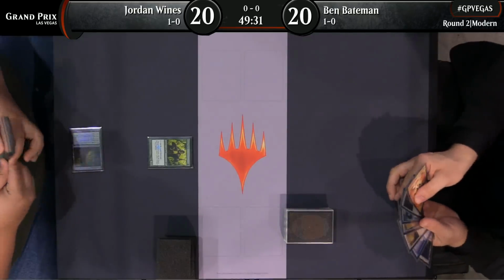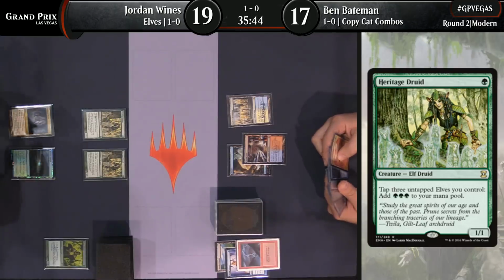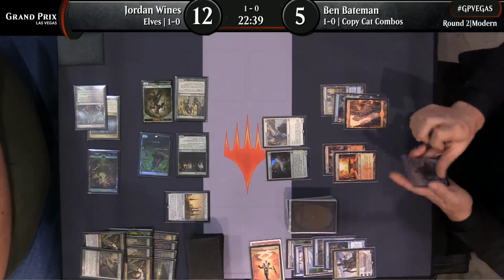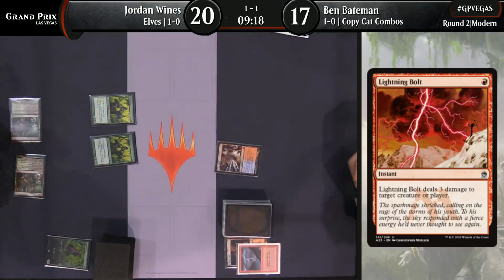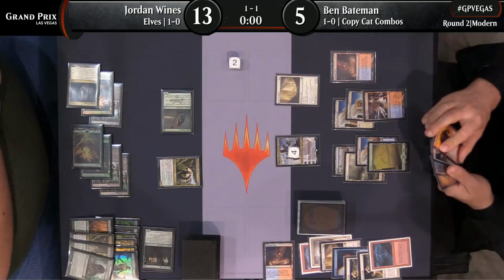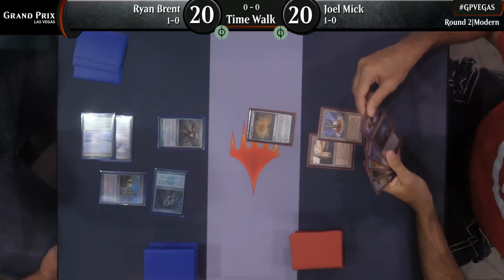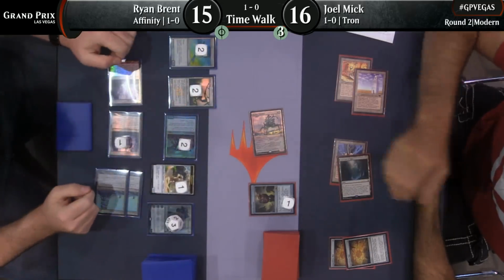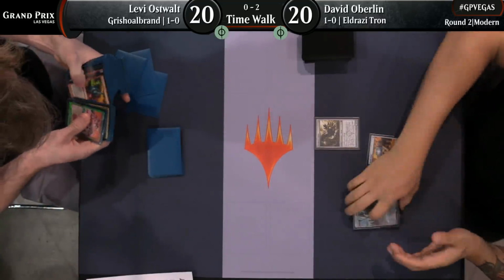Magic the Gathering GP Vegas 2018 Round 2 Modern